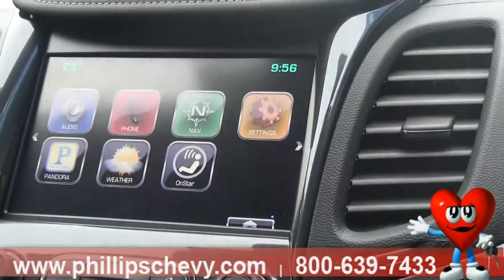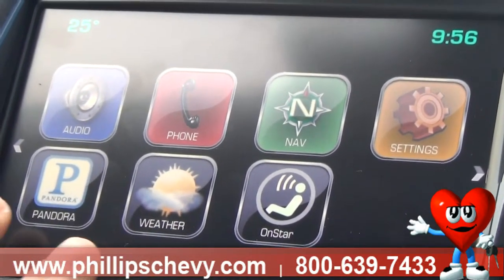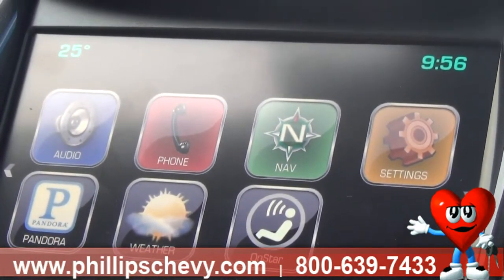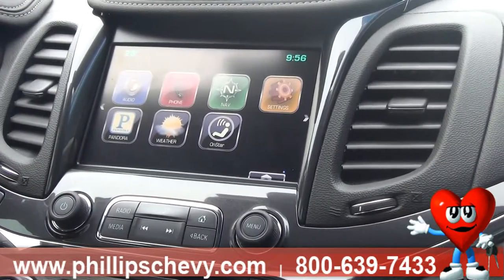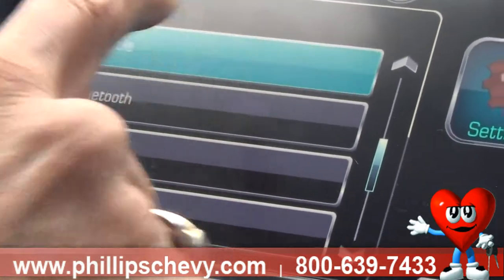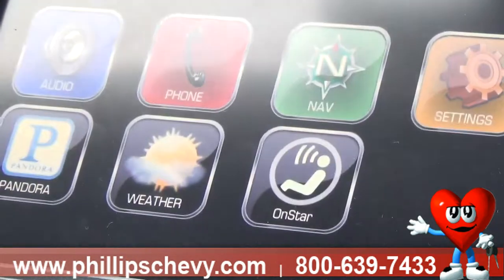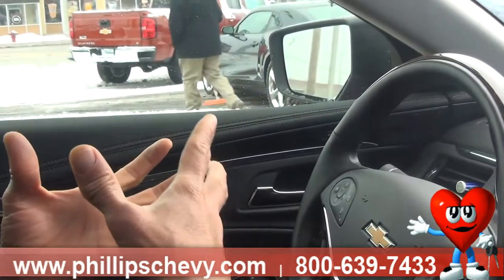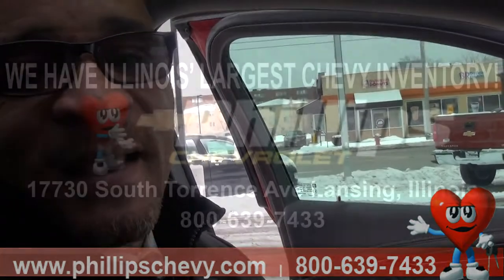Phillips Chevrolet - 2014 Chevy Impala - Automatic Locks Setting - Chicago Dealership New Car Sales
- At Phillips Chevrolet in Lansing, Illinois sales consultant Mark Peterson is sitting inside of a 2014 Chevy Impala and is going to show us how to reset the setting for automatic locking and unlocking when the car is in park. Changing the setting for the automatic locks is a piece of cake! If you have any more questions, come on in and see Mark Peterson or any of our knowledgeable sales consultants!